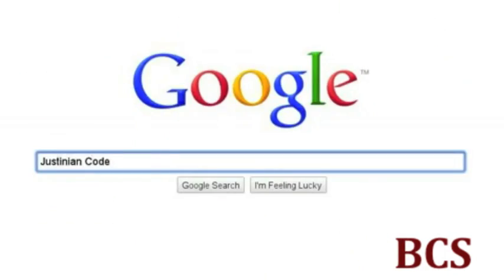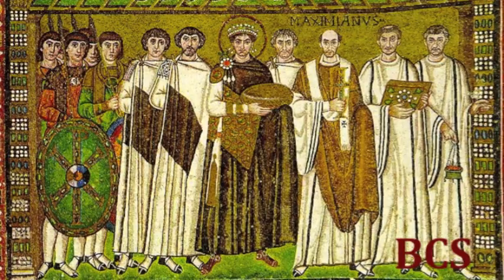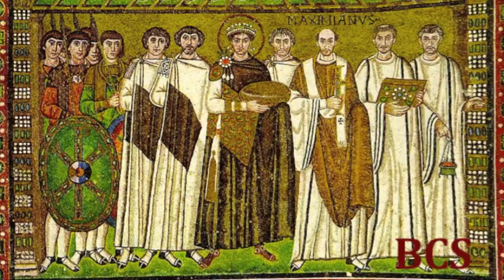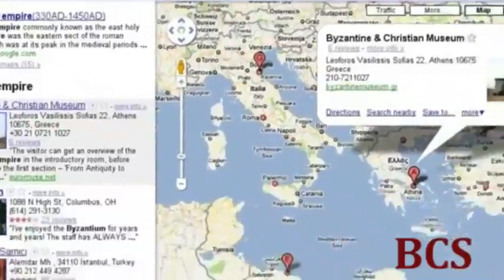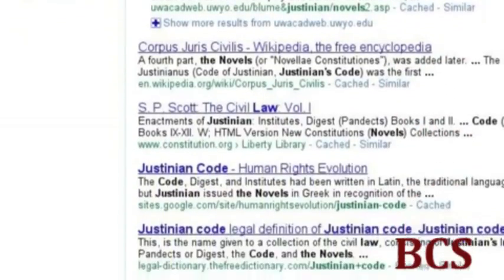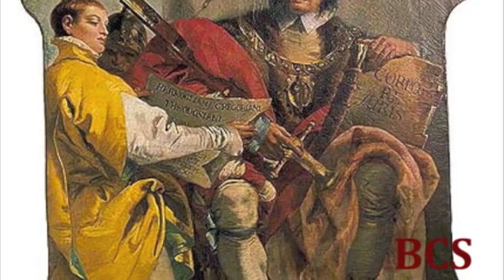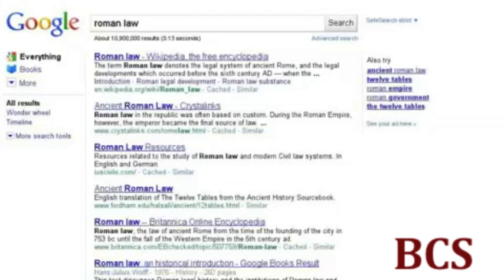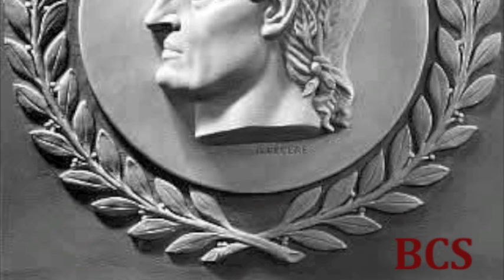Interactive Human Rights: Justinian Code